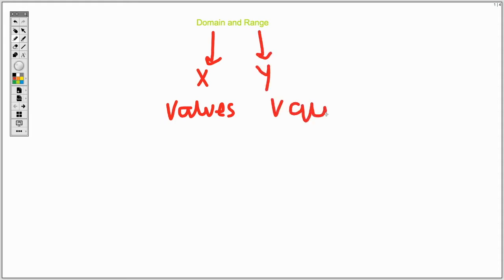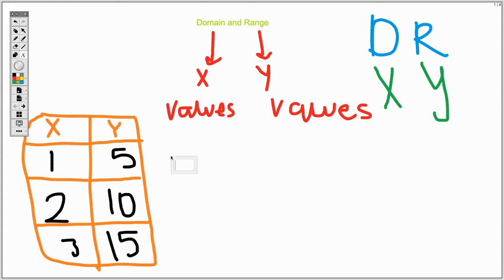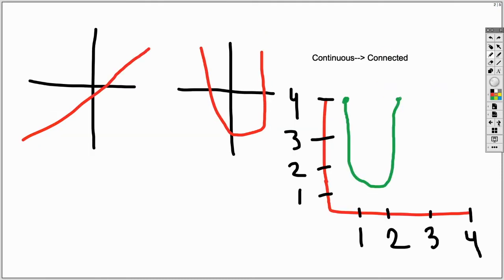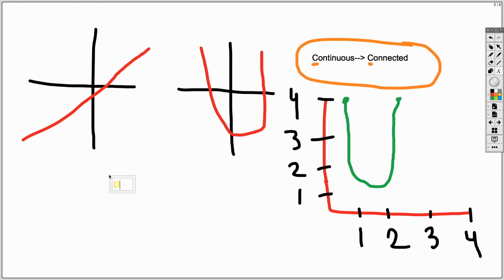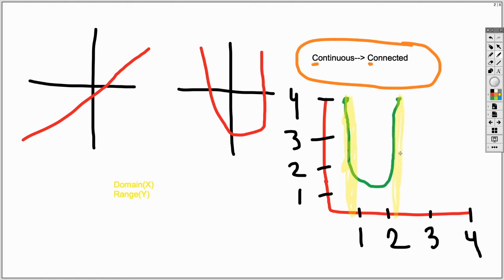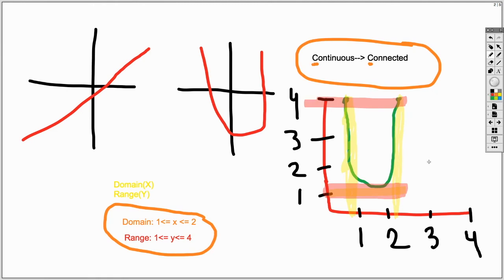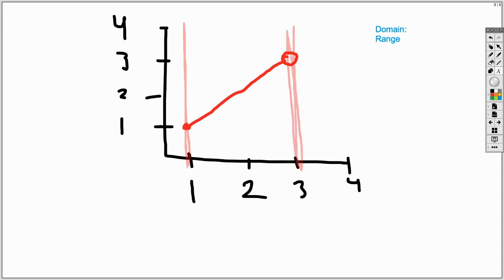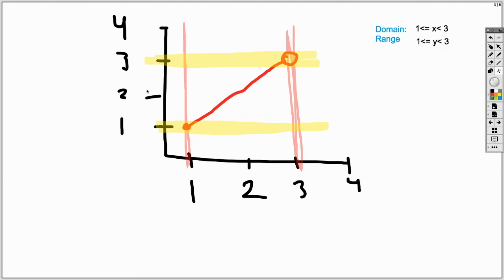Domain and Range- Algebra 1